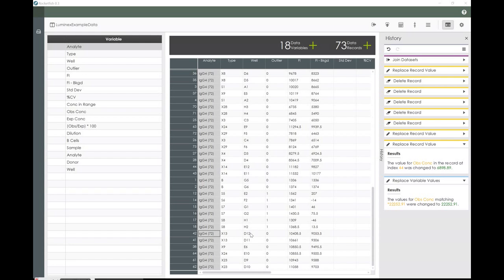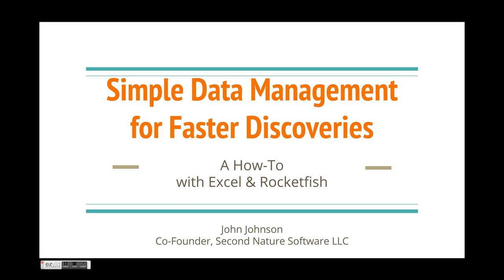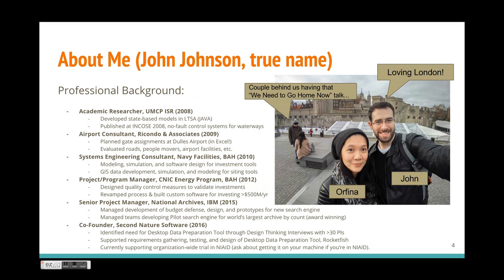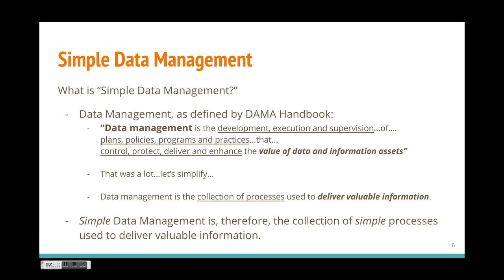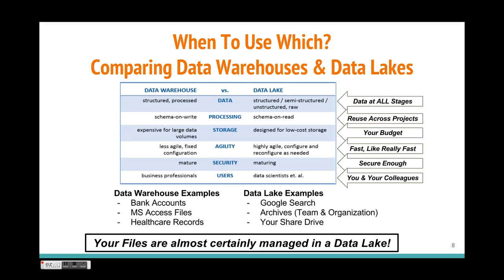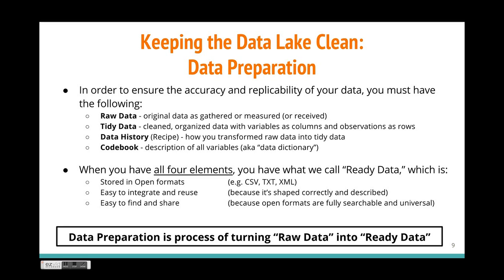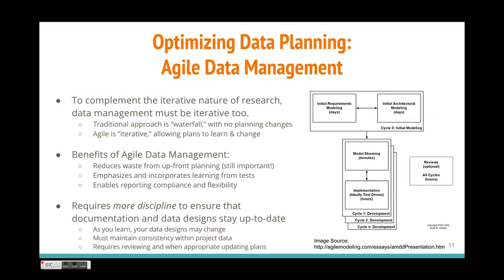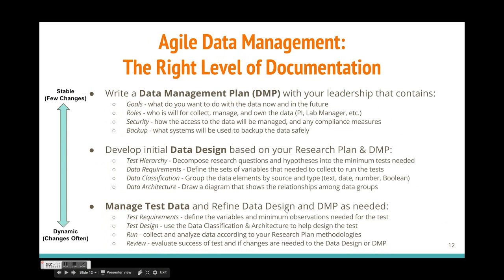Simple Data Management for Faster Discoveries (Exce; and Rocketfish)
Do you spend too much time in spreadsheets, databases, or working with text files? You’re not alone. The truth we all know is 80% of data analysis work is in fact data management. If you make a mistake preparing your data then that’s even more time spent re-testing equipment and samples before you find the copy-paste error that wasted your weekend (or month!). Stop wasting time and save yourself the frustration. Simplify and automate your data management with a little planning, employing best practices, and a few new technical skills - all without any programming!